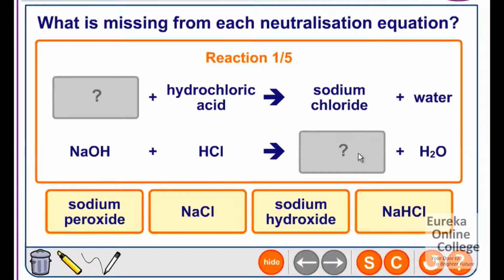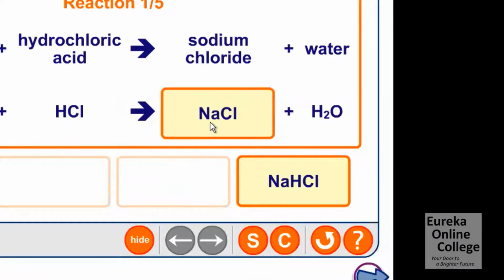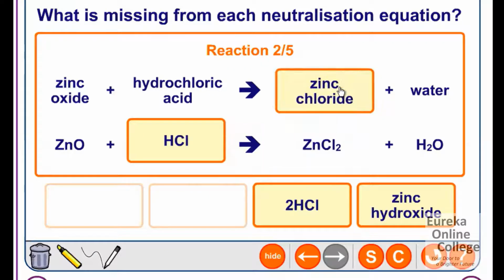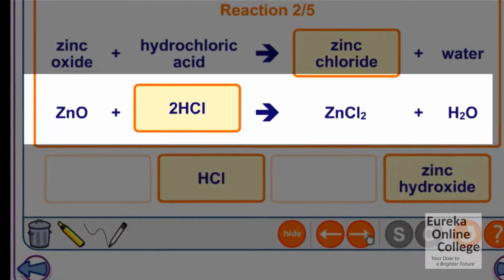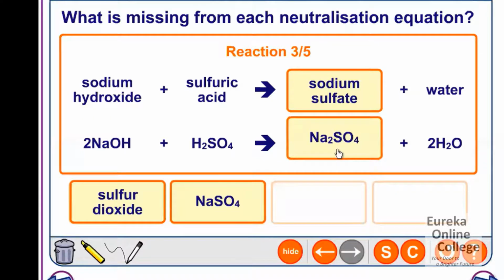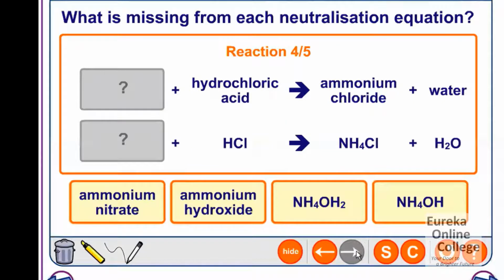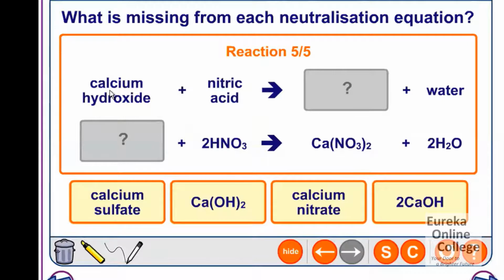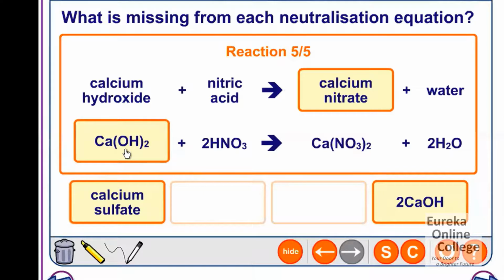Complete the neutralisation reaction